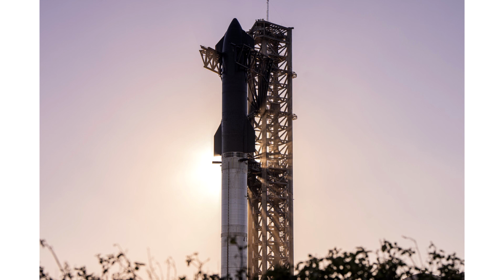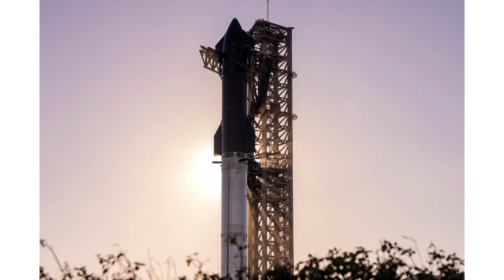SpaceX Runs Major Test In Texas Ahead Of Starship s Third Flight Test